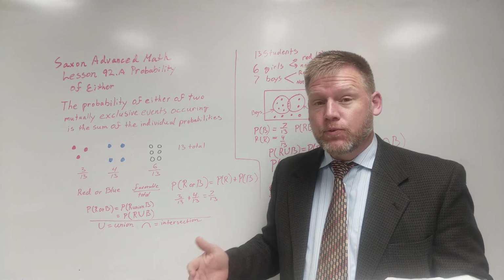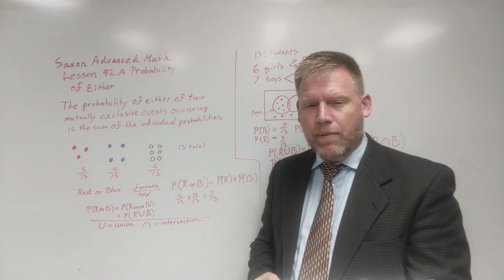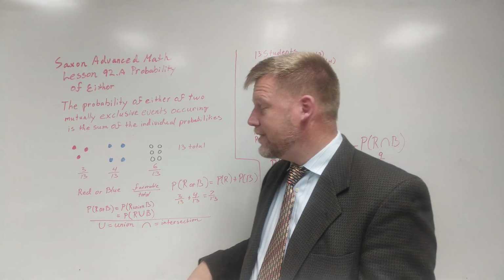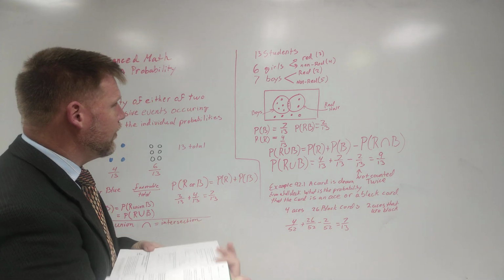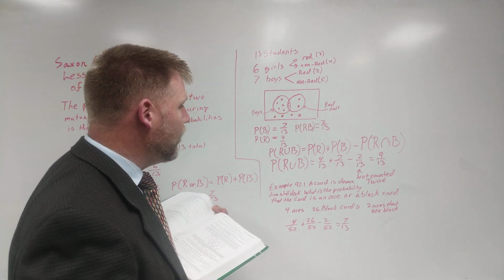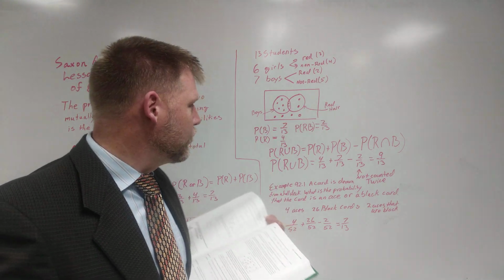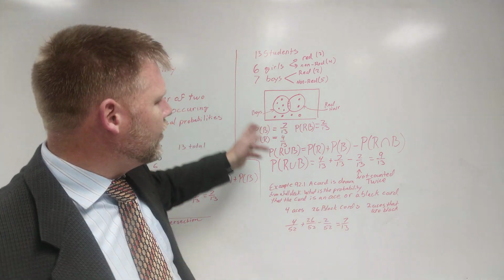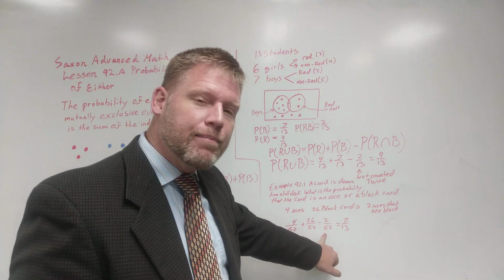Saxon Advanced Math Lesson 92.A Probability of Either